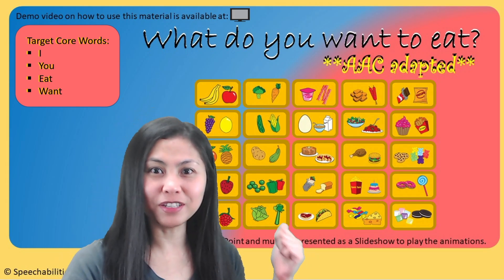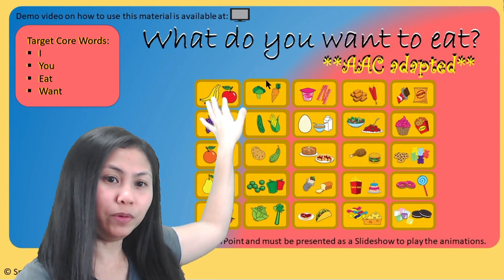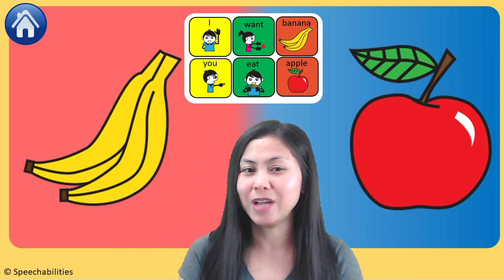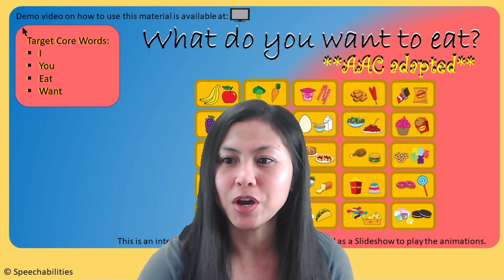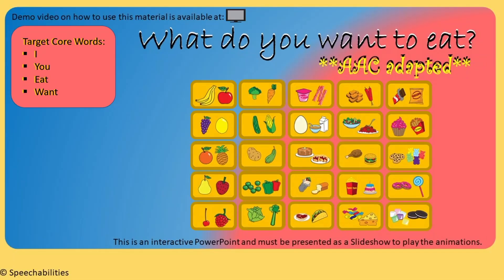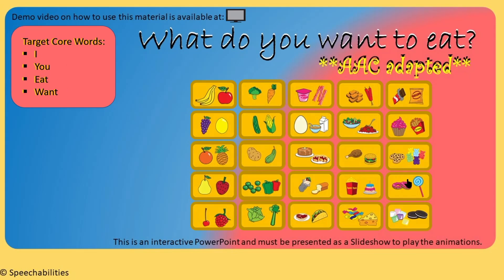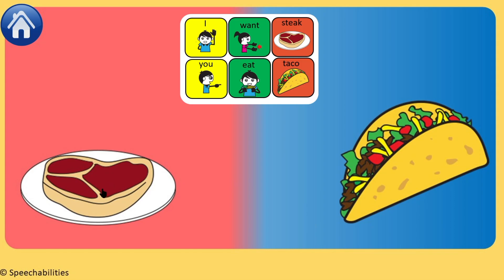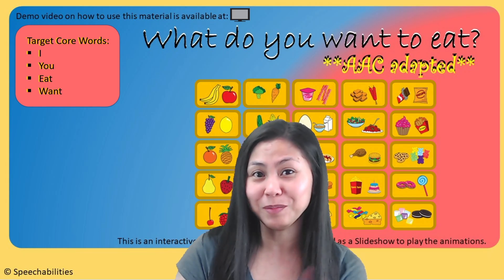Green screen activity for educators: Targets core words (free resource)